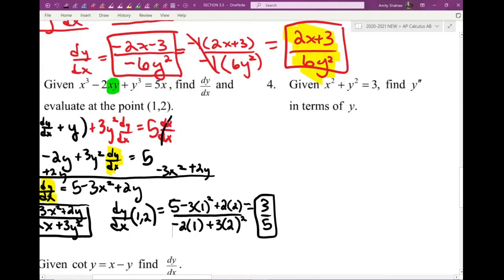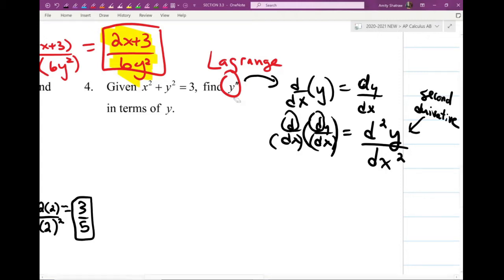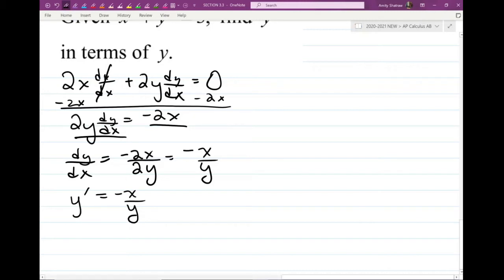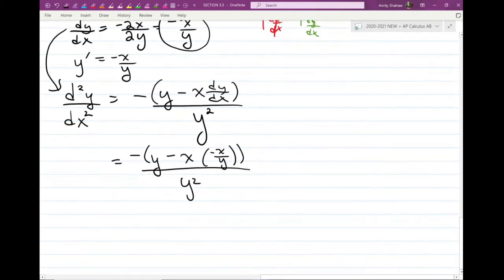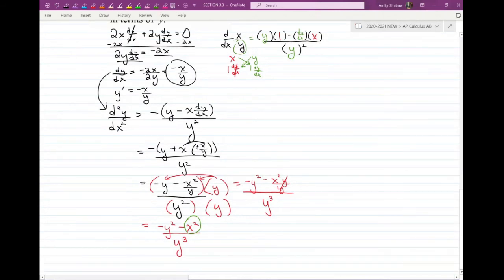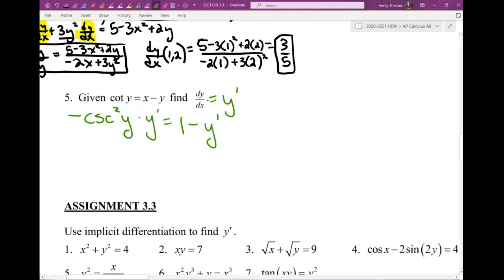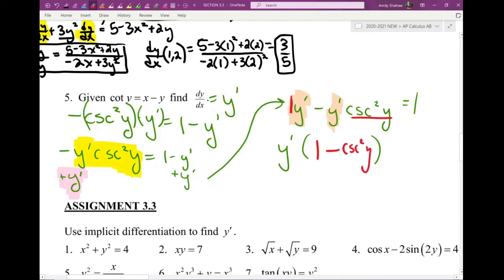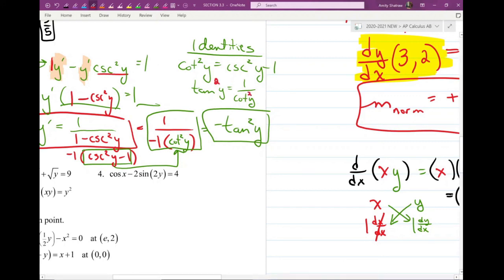3.3 Lecture Part 2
More examples of Implicit Differentiation, including taking the second deriative and using substitution to put the derivative in terms of a single variable.  Implicit differentiation of a trig function with a substitution using trig identities.